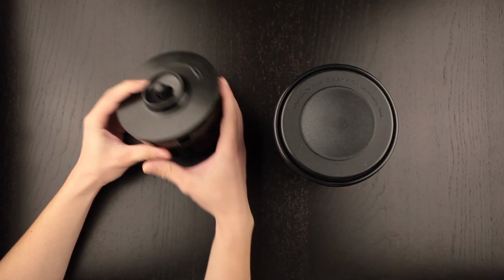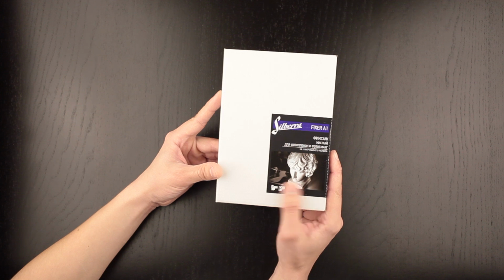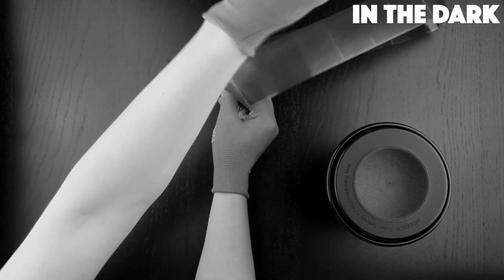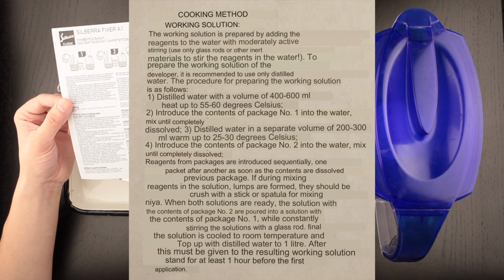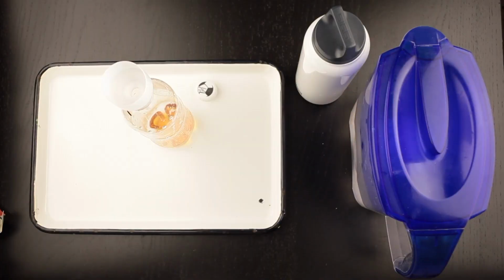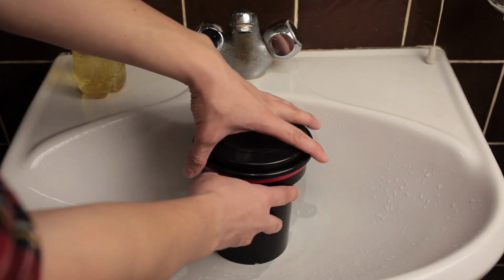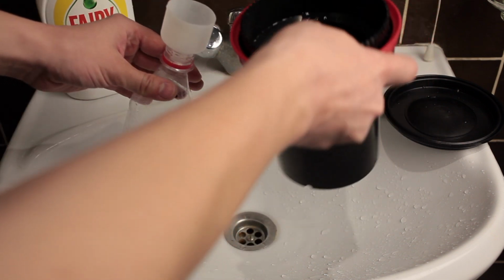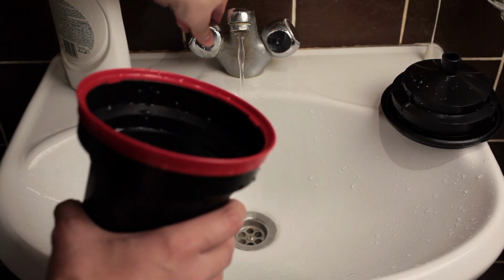Film development at home. Simple for newbies!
Easy and fun developing of black and white film, with minimum knowledge and equipment.
Talks about developing stuff, time and temperature, also about DIY film digitizing.

Film — Fomapan Action 400, type 120
Camera — Hasselblad 500C
Developer — Silberra Ascorol
Fixer — Silberra Fixer A1
Developing tank — Paterson Super System 4